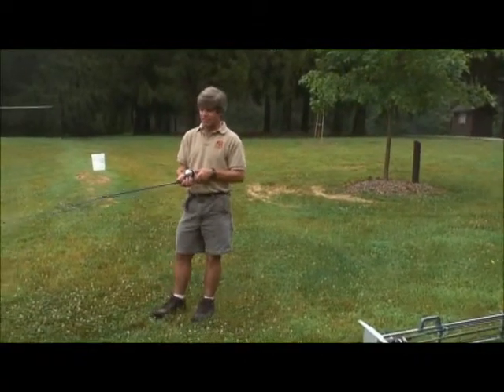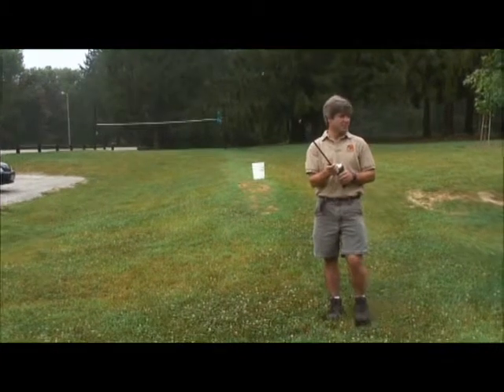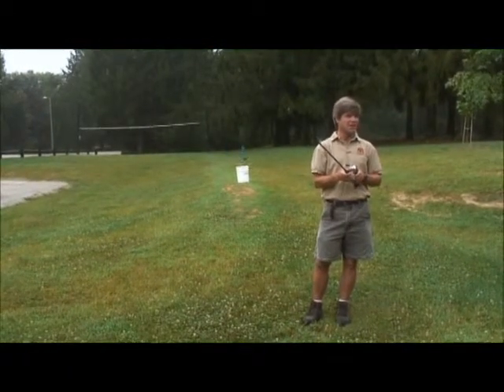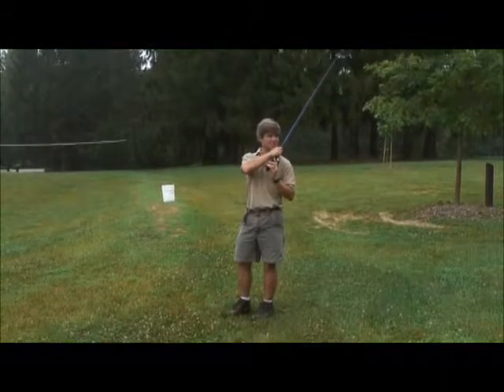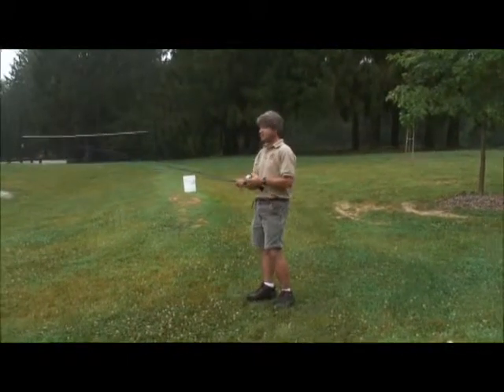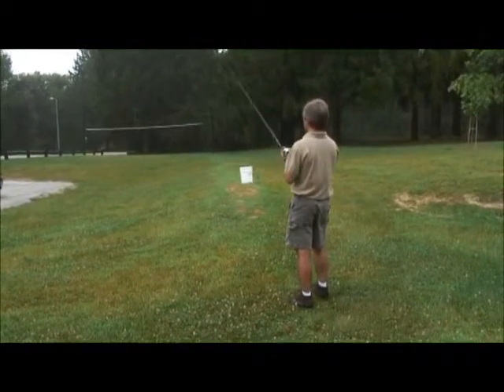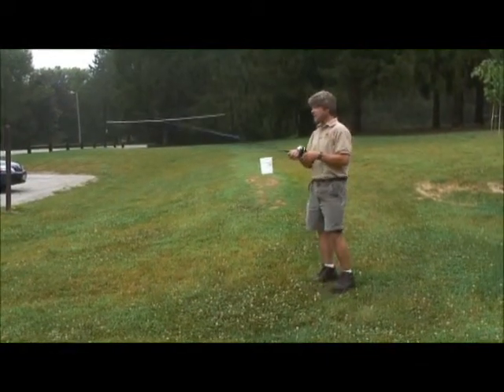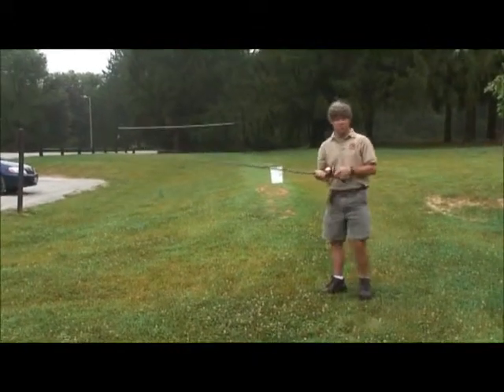Casting Tips by Chuck Ungs, Linn County Conservation Board - Iowa DNR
Chuck:
So what we're going to is we're going to have you imagine for a moment that I'm the face of a clock, alright? SO if I'm the face of a clock and I'm pointing up like this, what's that pointing at?

Kids: Twelve.

Chuck:
Twelve, so if I've got it sitting about right here, what have I got it pointing at?

Kids:
About 10.

Chuck:
About 10, so you are going to start out here at about 10 o'clock. You can see that I've got the casting plug about a foot or a foot and a half from the rod tip, okay, that's the best place to have it to sort of load the rod. When we swing it forward that will help load up the rod and help whatever you are casting out there to go further.

So you are going to start out here at 10, you are going to swing the rod back past twelve to about 2 o'clock take your thumb on this hand that's at the back, push that thumb button in firmly and hold it out there and as you swing forward and you pass 12 o'clock or straight over your head I'm going to have you release with your thumb and come right back to 10 o'clock again. It should look something like this, alright?

Now a couple of mistakes that you can make, uh, if you let go of the thumb button a little then the casting plug is going to have a lot of hang time and it is going to go up more than it goes out. It might look something like this. See how that worked?

Another mistake that you can make is letting go of the thumb button a little too late. If you do that then what is going to happen is it will look something like this, it will dive down into that ground in front of you, okay?

We might see both of those mistakes today but, uh, after we are through practicing we'll hope that we will get your timing down right.